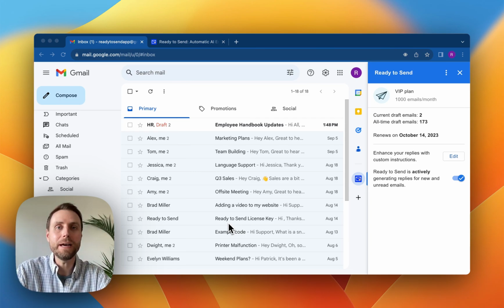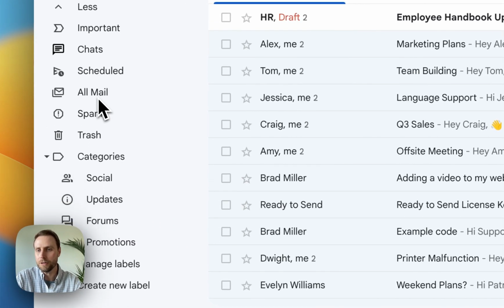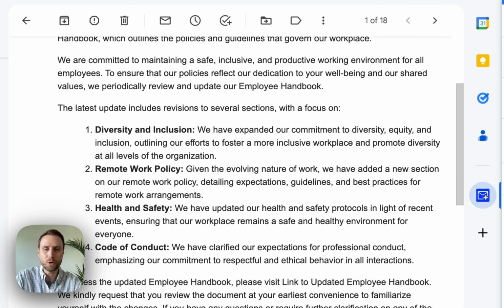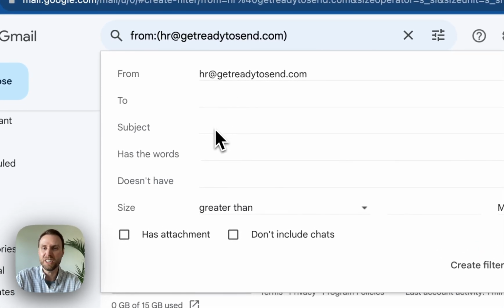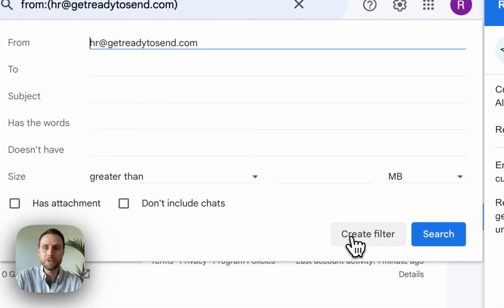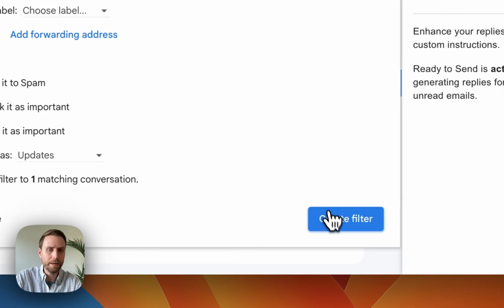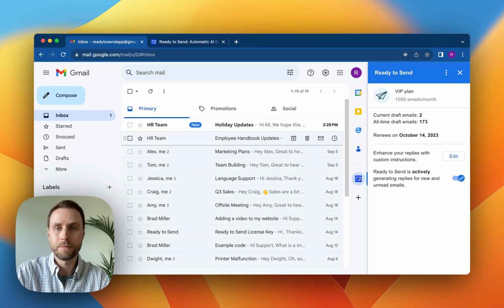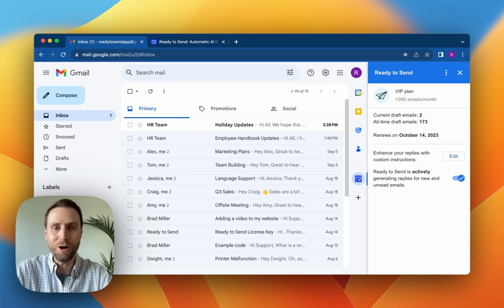How to Ignore Emails from Generating a Response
Ready to Send uses AI to automatically generate responses to your important emails. It focuses on emails that typically require a response, excluding newsletters, social updates, and promotions.

But what if there's an email that you want Ready to Send to ignore and prevent it from auto-generating a response? In this video, we'll show you how to achieve this using Gmail filters.

If you've ever looked at the sidebar of Gmail, you'll notice predefined categories like social updates, forms, promotions, and more. Emails that fall into these categories are ignored by Ready to Send. We'll leverage this to tell Ready to Send to ignore certain emails.

First, let's take an example. You have an email in your inbox, like an employee handbook update from HR. It's a generic update that doesn't typically require a response, and you'd usually delete it.

If you want Ready to Send to ignore similar emails in the future, follow these steps:

1. Click on the email you want to filter.
2. Click on "Filter messages like this."
4. Create a filter based on your criteria.
5. Apply a category to these emails, like "Updates."

That's it! Emails meeting your criteria will still hit your inbox, but they will be categorized. Ready to Send will then ignore these emails when auto-generating responses.

Watch the video to see a step-by-step demonstration, and learn how to use filters to customize Ready to Send for your email workflow!